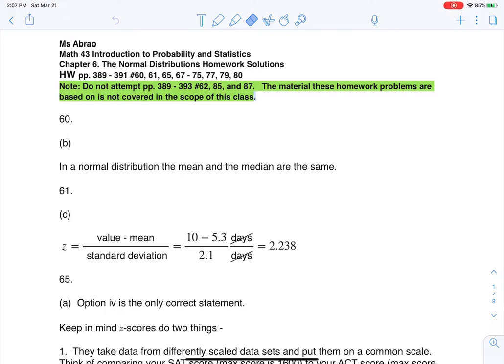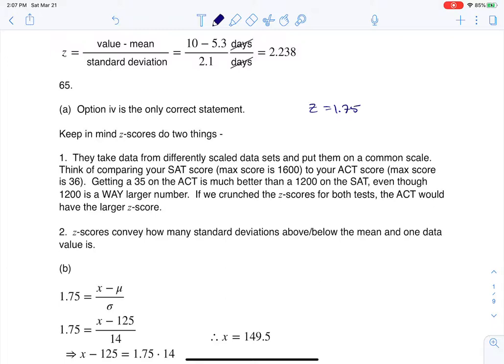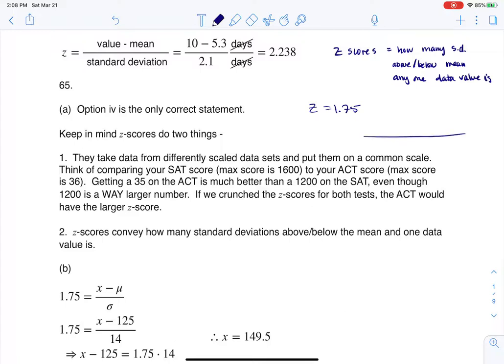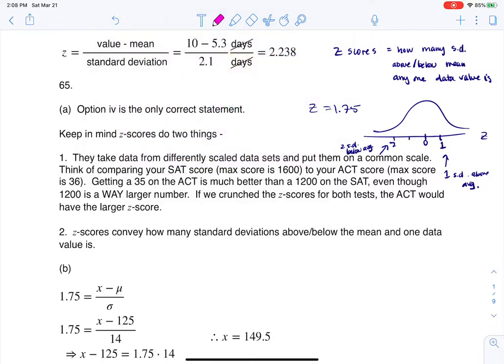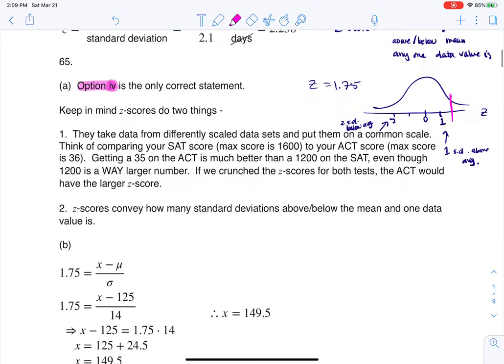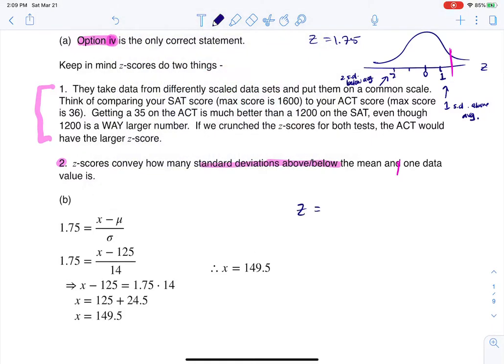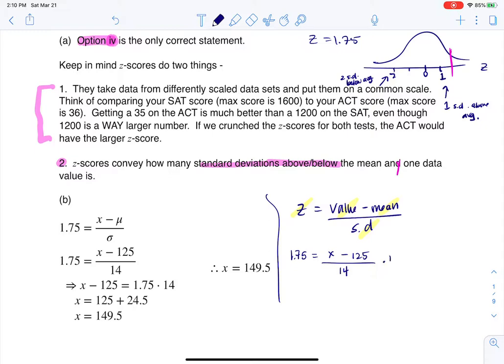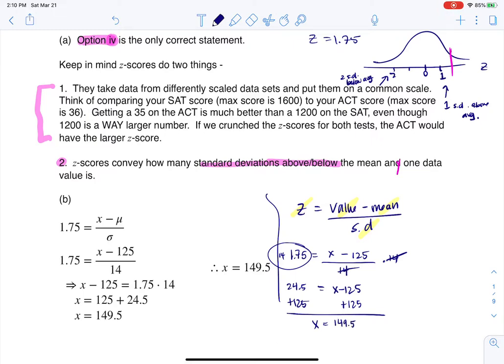Math 43 Chapter 6 #65